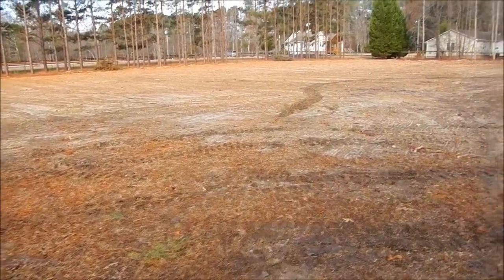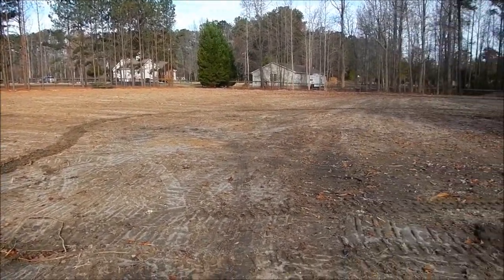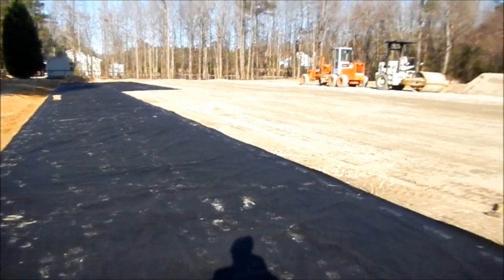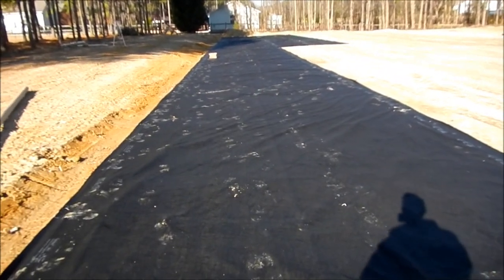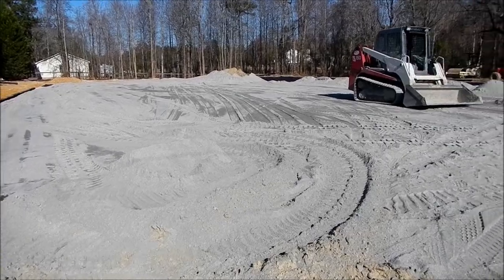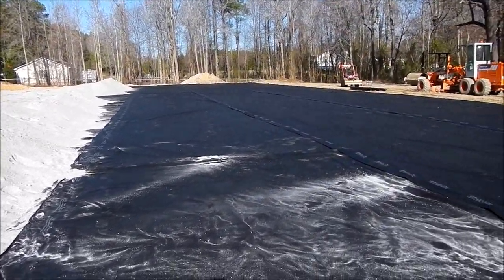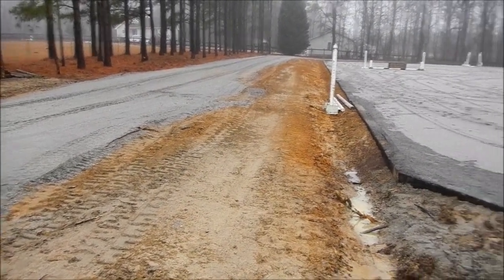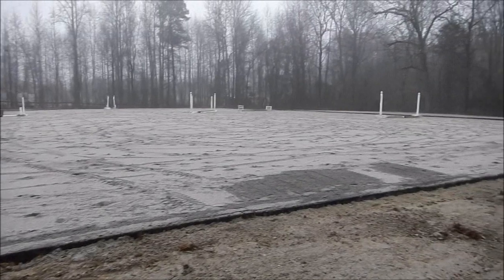Building A 24,000 Sq Ft Horse Arena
building a horse arena